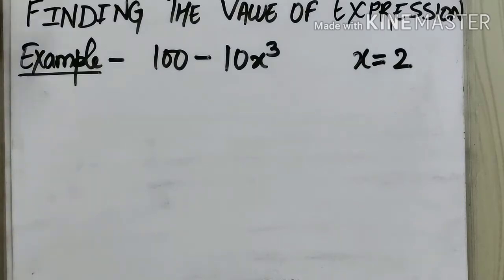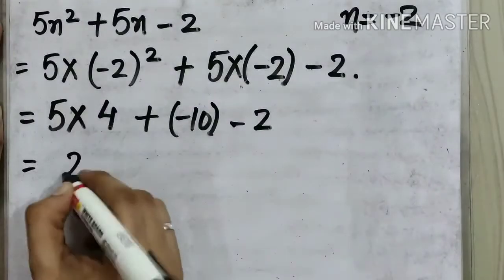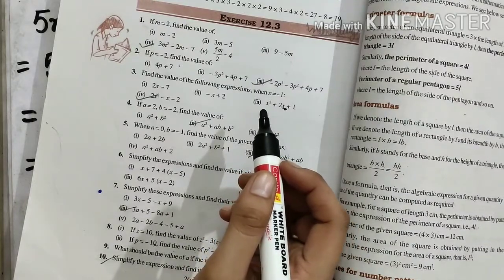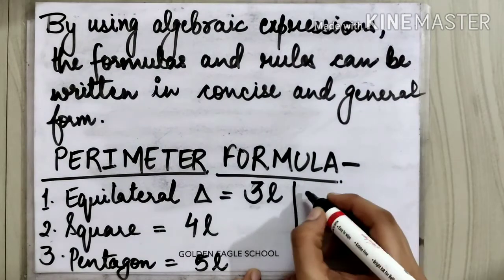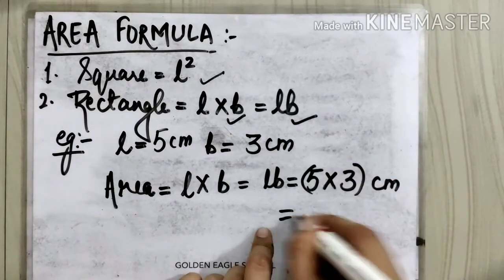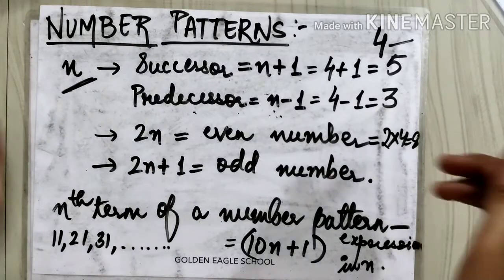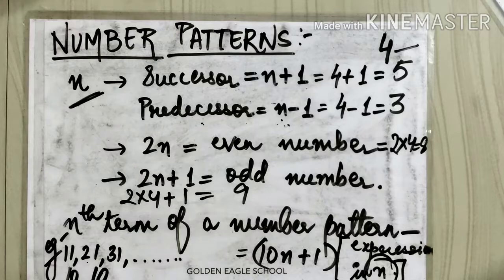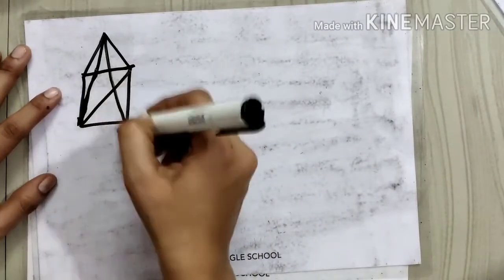Class 7 Algebraic Expressions last part